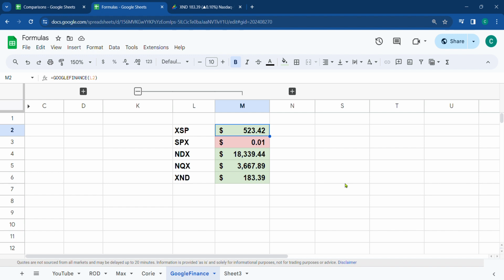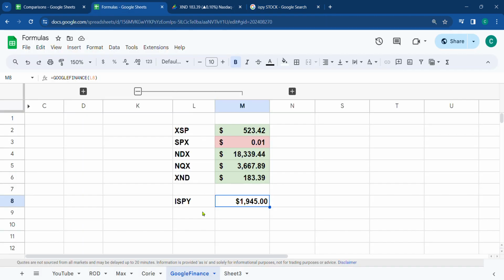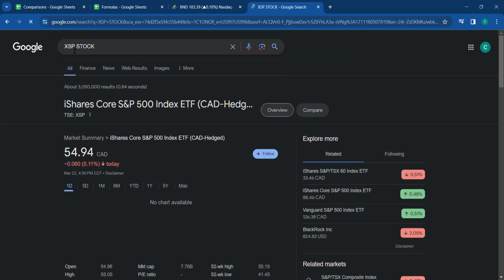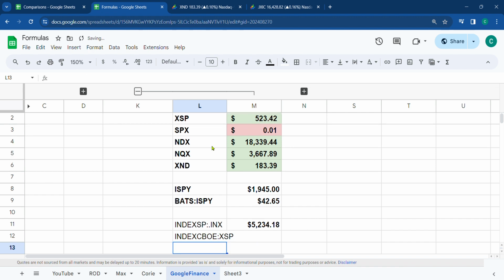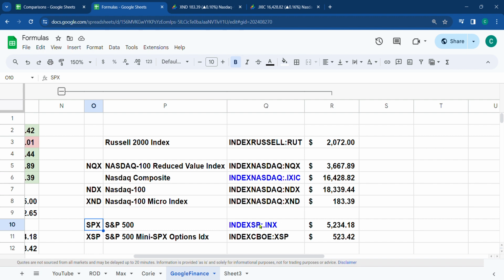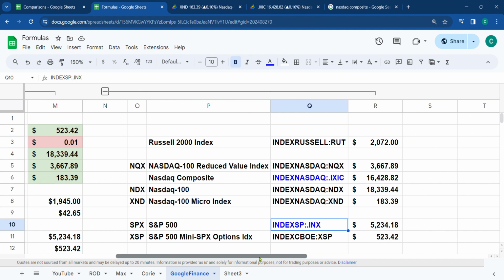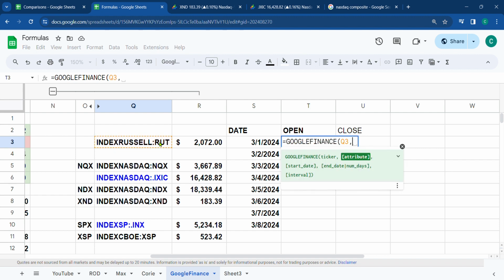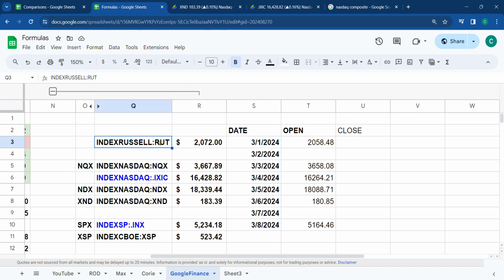Google Finance & Indexes / Indices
How to locate ticker data needed for indexes / indices formulas for google sheets googlefinance.